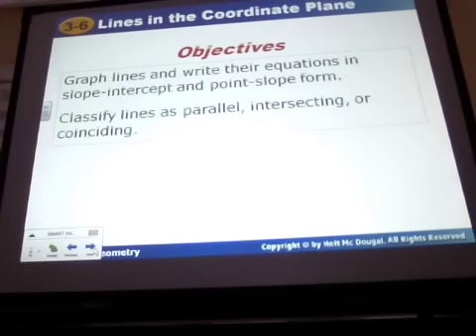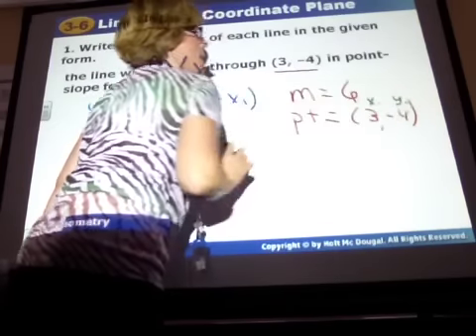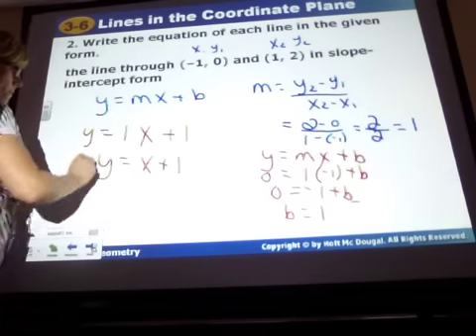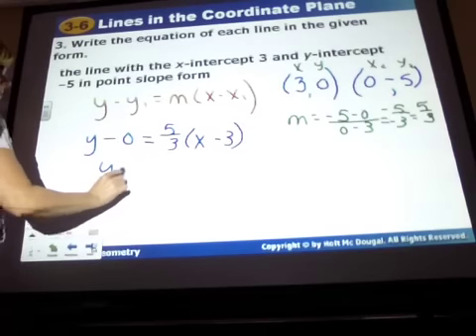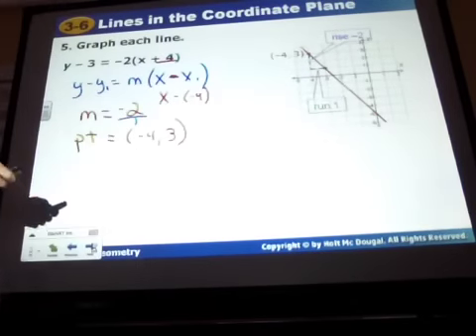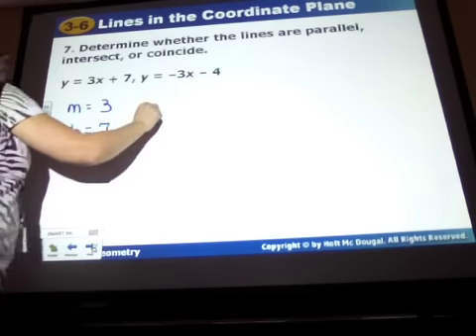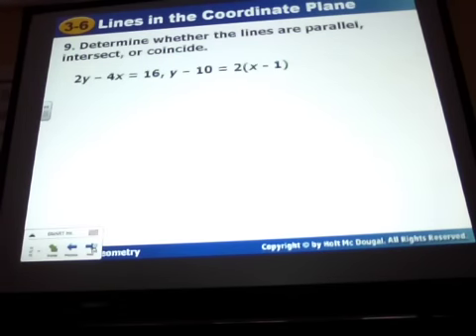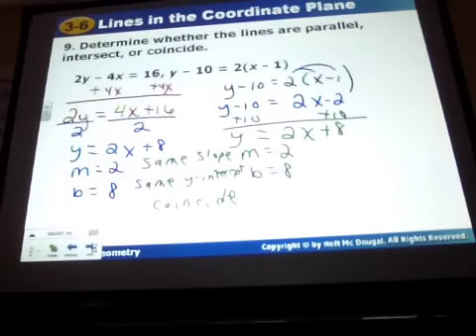McCrory Geometry Lines in Coordinate Plane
Flipping of the classroom lesson